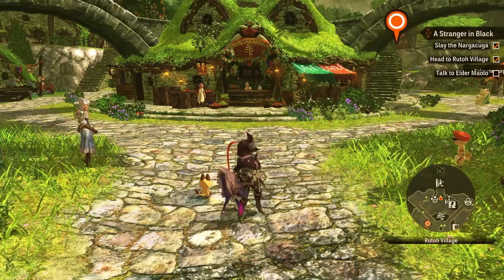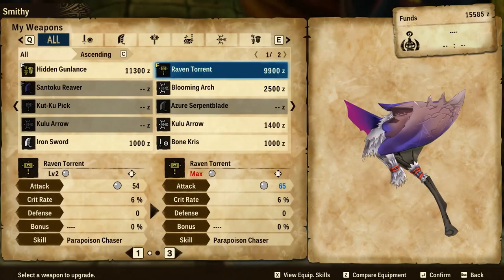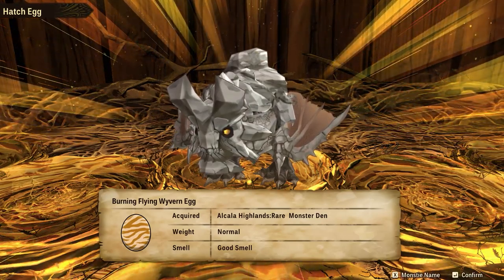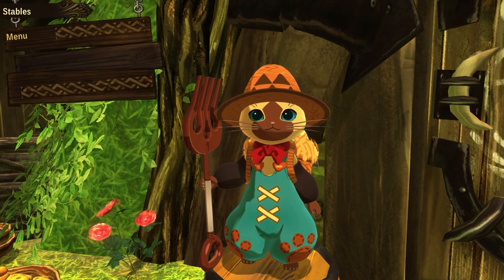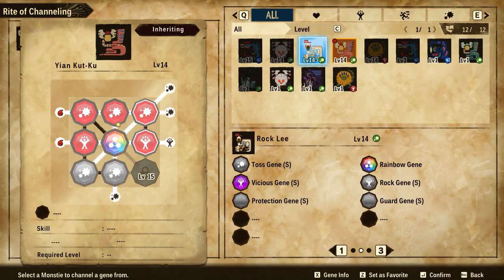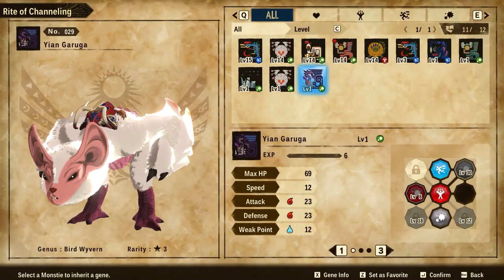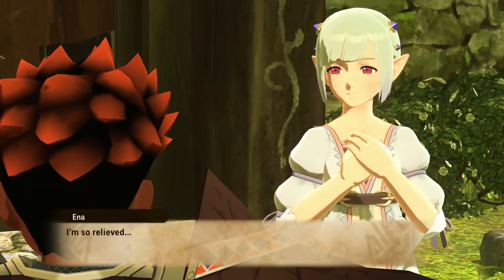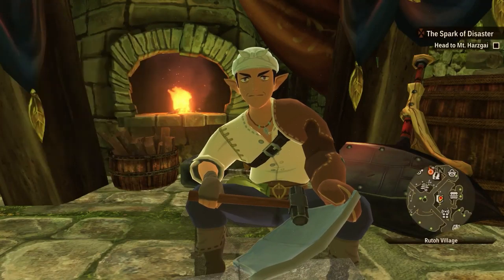Let's Beat it! Big Park Plays Monster Hunter Stories 2 Ep 12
Join Big Park as he beats Monster Hunter Stories 2: Wings of Ruin!

Monster Hunter Stories 2: Wings of Ruin is a role-playing video game developed by Capcom and Marvelous and published by Capcom for the Nintendo Switch and Microsoft Windows. It is a spinoff title in the Monster Hunter series and a sequel to Monster Hunter Stories. The game was released worldwide on July 9, 2021.
Initial release date: June 25, 2021
Series: Monster Hunter
Developer: Capcom
Engine: MT Framework
Platforms: Nintendo Switch, Microsoft Windows
Publishers: Capcom, Capcom U.S.A., Inc.